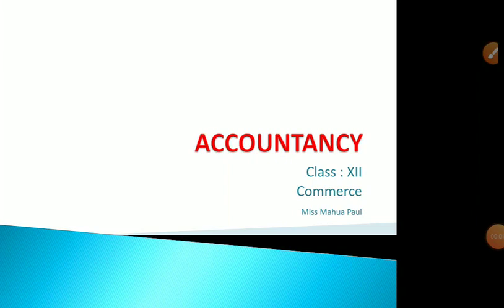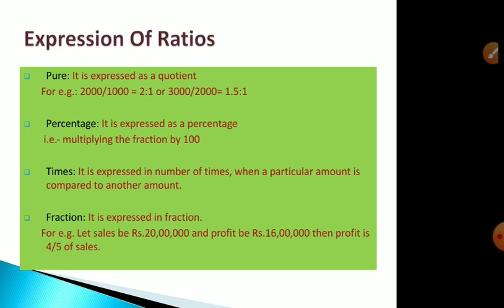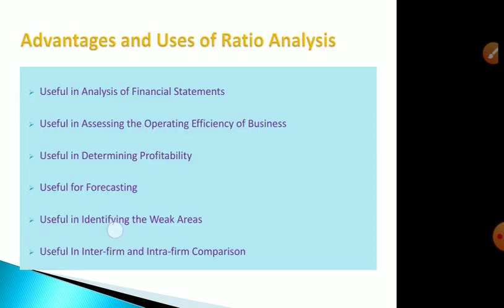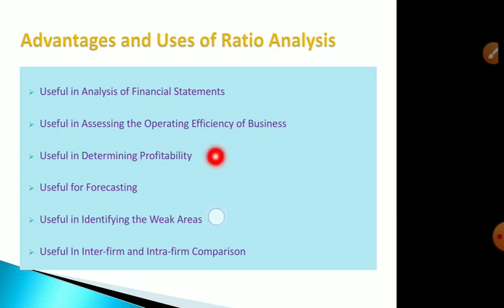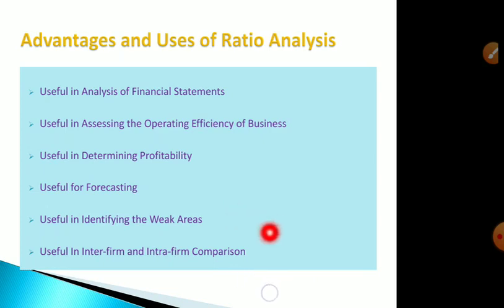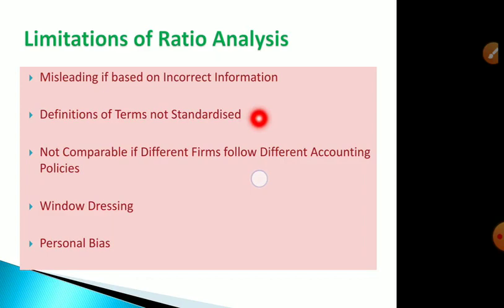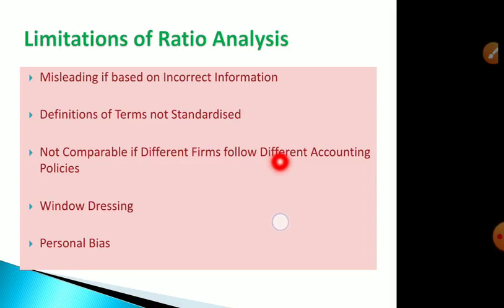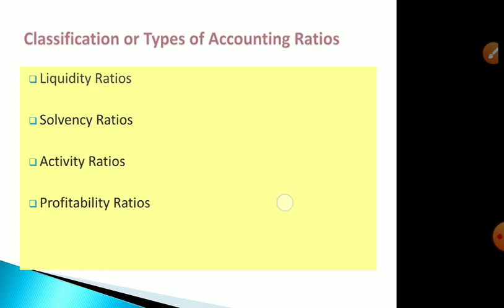Class12 Accounts Chapter 13 Part 1